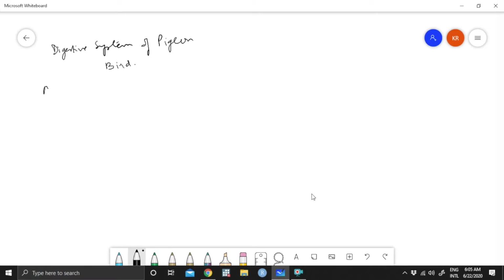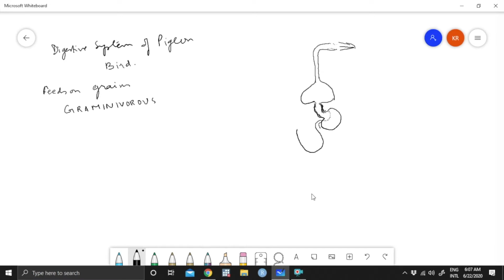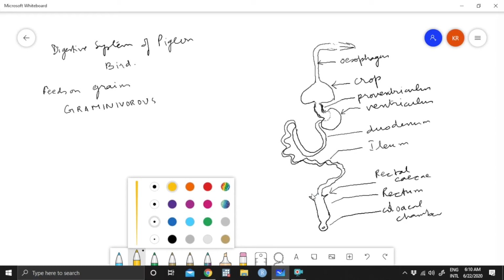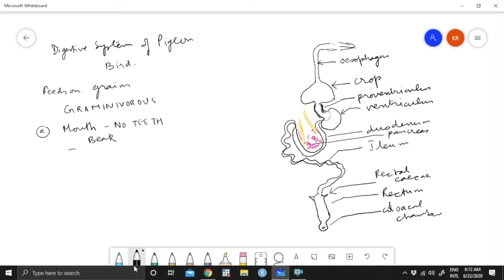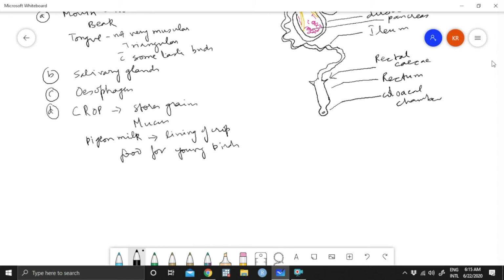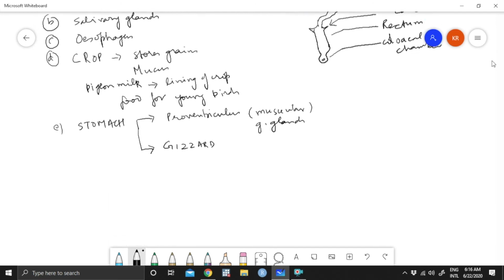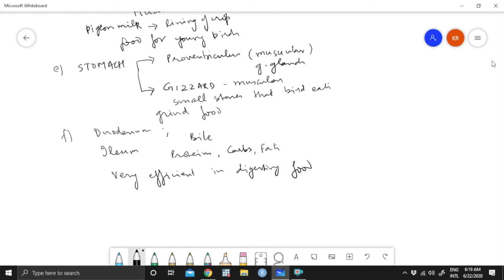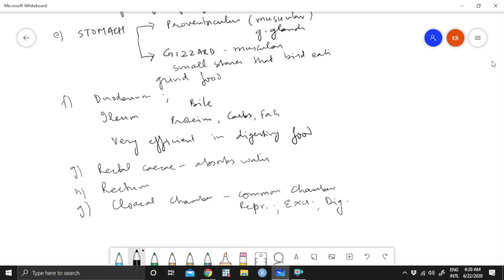SY-Zoo-II_Nutrition_Pigeon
Digestive system of Pigeon